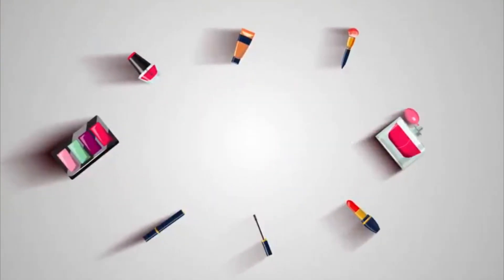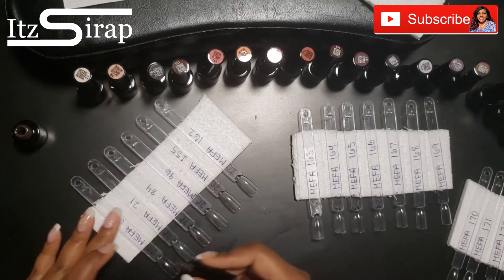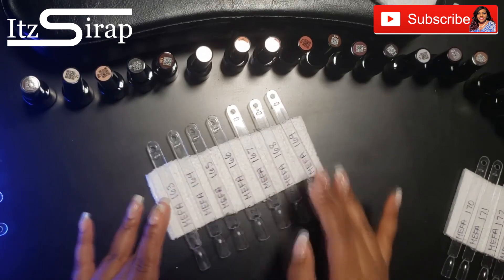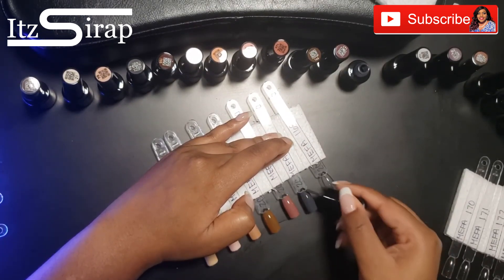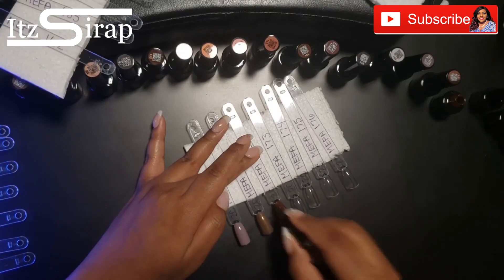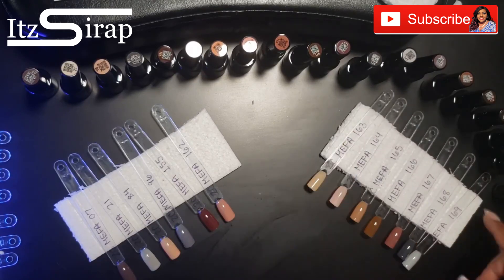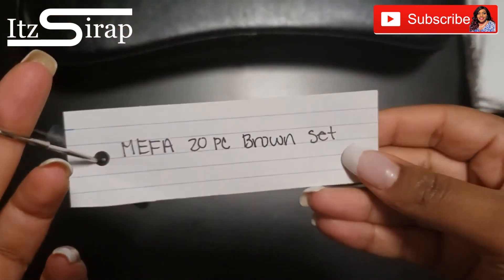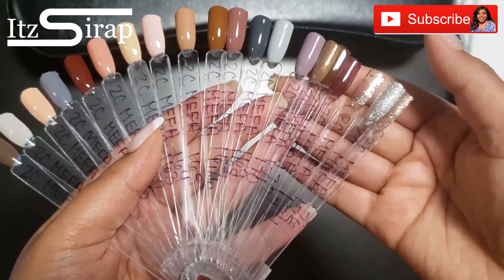MEFA Gel Nail Polish Swatches | 20+3 Count | Brown Set from Amazon | Itz Sirap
Watch me swatch more MEFA Gel Polishes! Enjoy!

For makeup, make sure you check out for some of the products that I always use!!

Paris Chisholm
United States